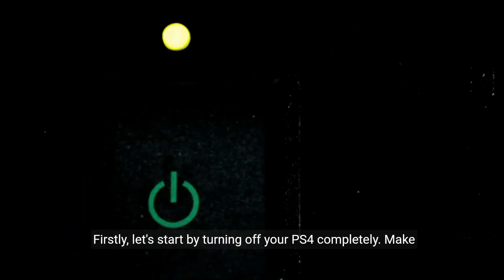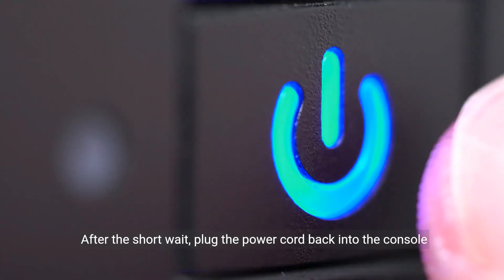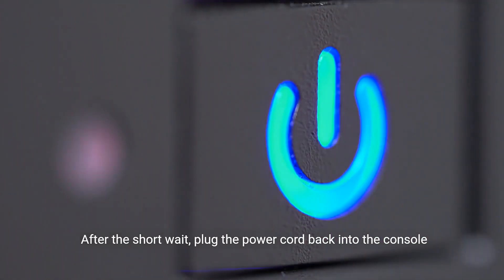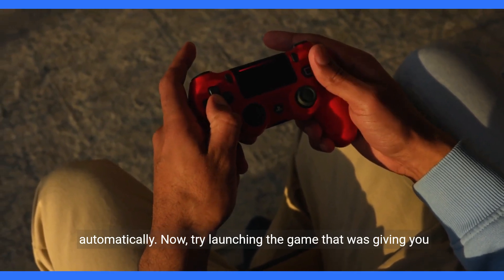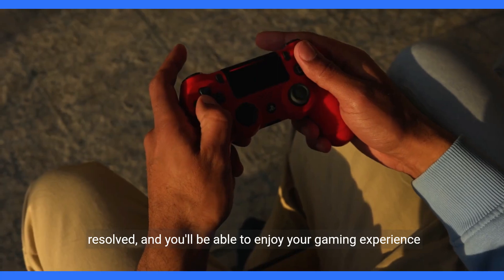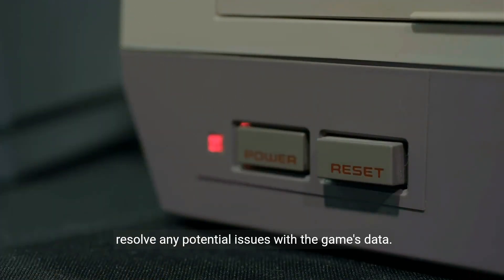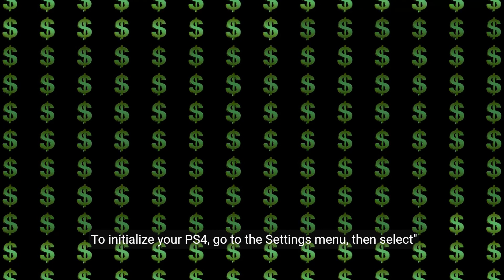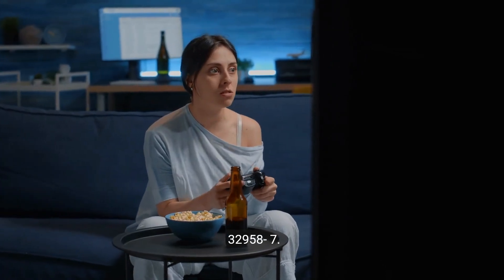How to Fix PS4 Error Code CE-32958-7 The data may be corrupted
Encounter the CE-32958-7 error on your PS4? Watch our step-by-step guide to learn how to rebuild your PS4 database and resolve this common issue. Plus, discover additional troubleshooting tips for a smoother gaming experience.